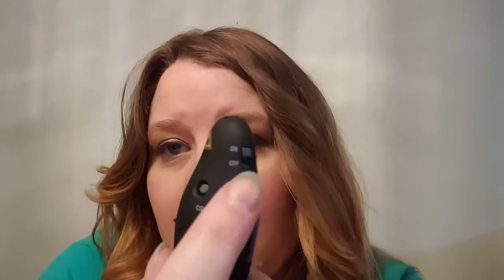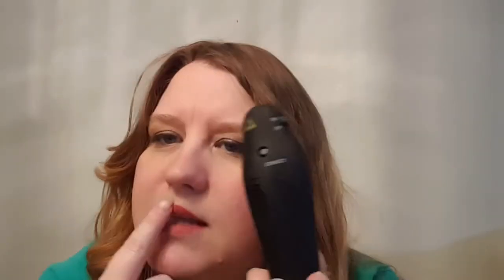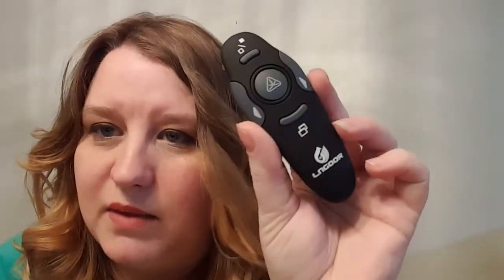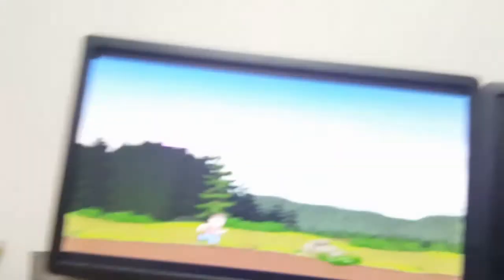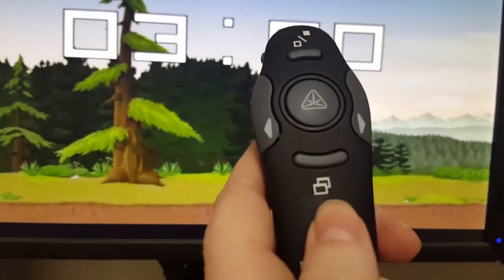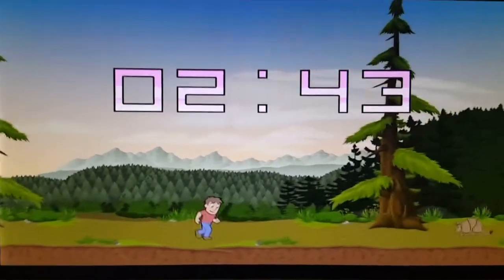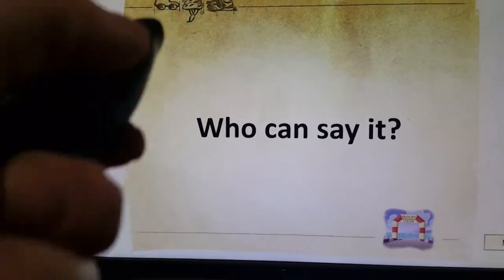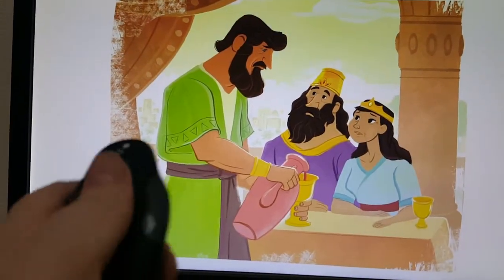Open Box - AMERTEER Wireless Presenter Remote with Laser Pointer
AMERTEER Wireless Presenter, PPT Controller Presentation Remote Control Laser Pointer USB Mouse Clicker Flip Pen